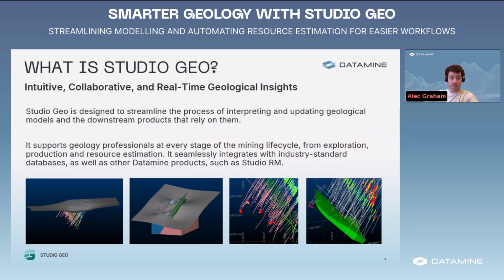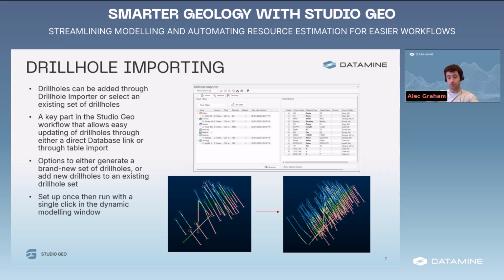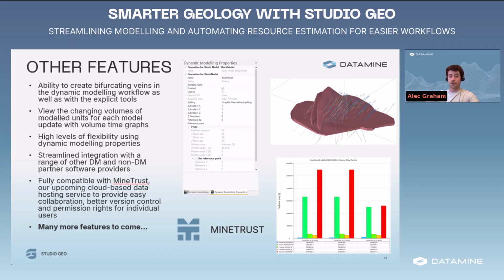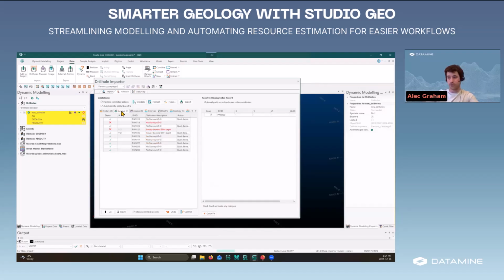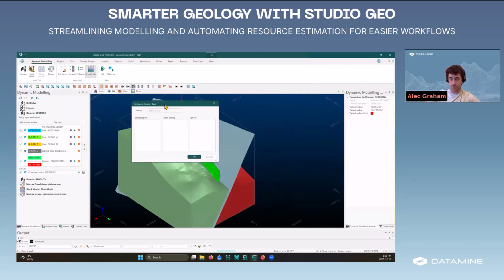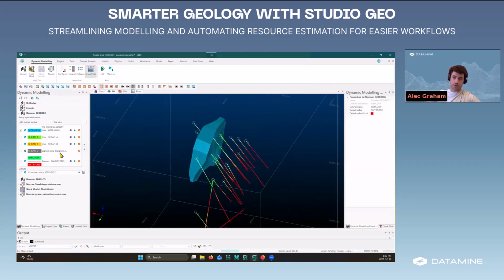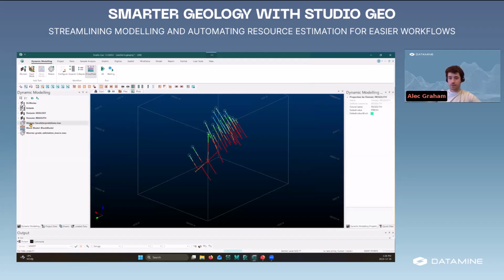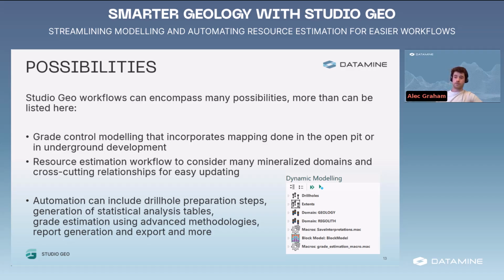Datamine North America Webinar: Smarter Geology with Studio Geo | English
Smarter Geology with Studio Geo
Streamlining Modelling and Automating Resource Estimation for Easier Workflows

Speaker:
Alec Graham – Geology Consultant

Geological modelling can be complex, time-consuming, and manually intensive – challenges that modern tools are built to overcome.

Watch this video to learn how Studio Geo helps geologists streamline interpretation, reduce manual work, and automate key steps in the resource estimation process. Alec Graham, Datamine’s Geology Consultant, walks through how Studio Geo delivers:

Enhanced interpretation and improved modelling efficiency

Automated resource estimation that saves significant time and reduces repetitive tasks

Practical features that make modelling easier, more accurate, and more intuitive